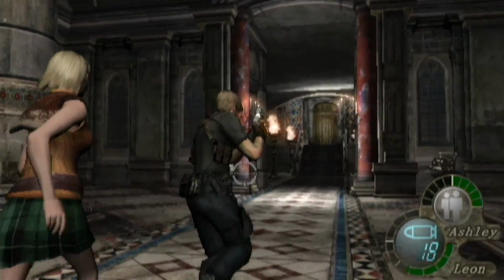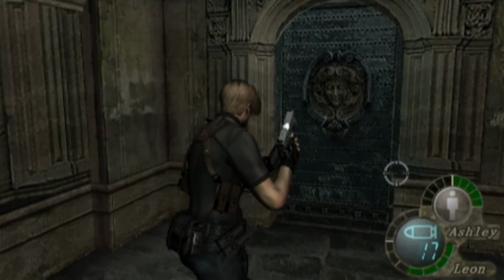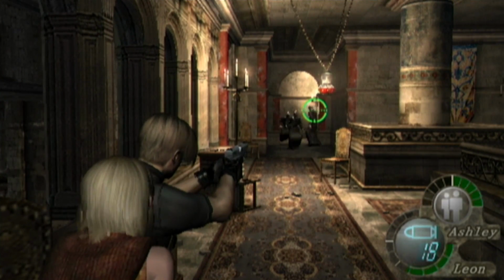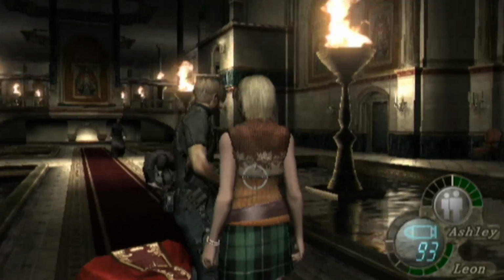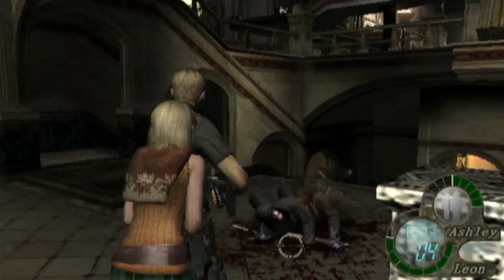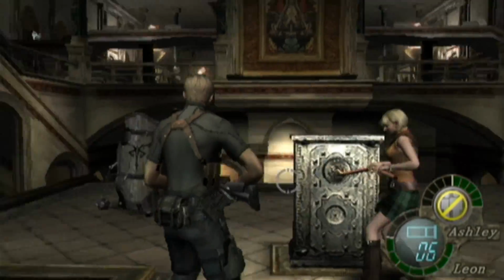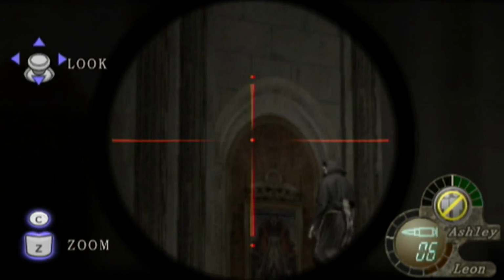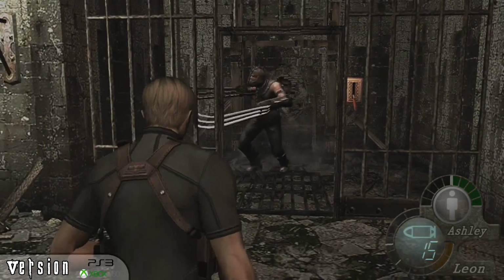Resident Evil 4: Chapter 3-1 (2/2)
We're finding all sorts of new horrors to fight in this castle. Be sure to "like" this video if you enjoy it. It really helps! :)

~~~"Social" Links~~~